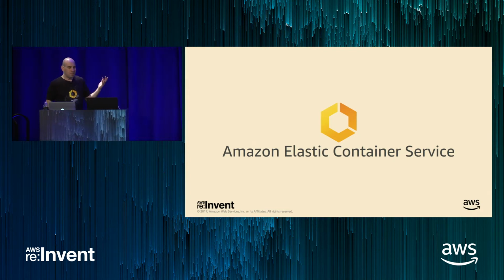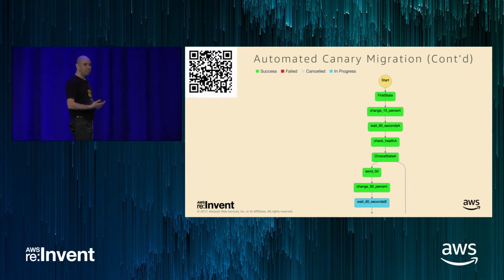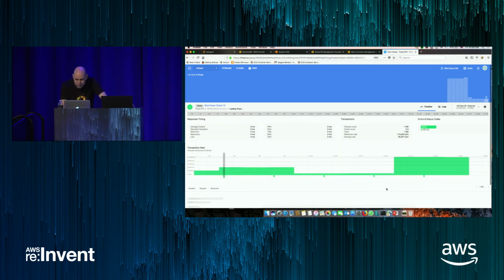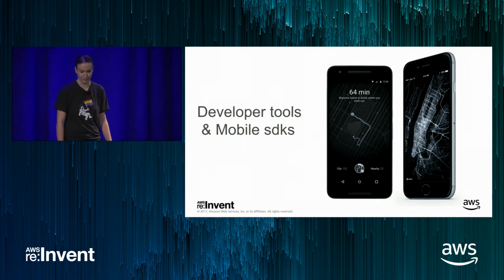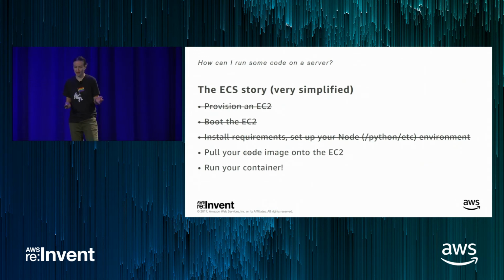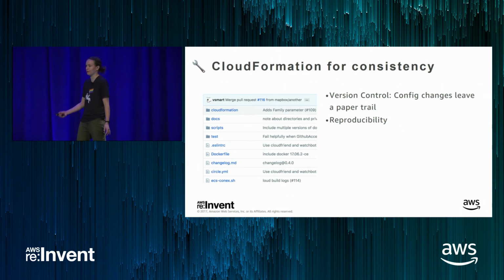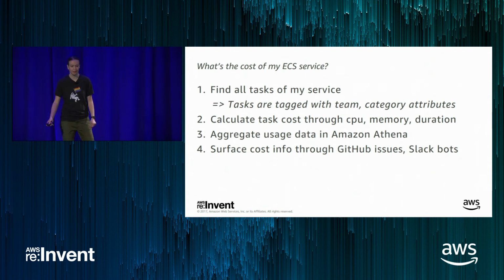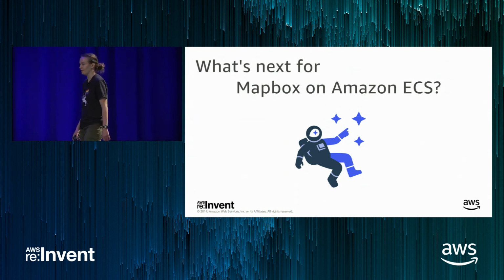AWS re:Invent 2017: Moving to Amazon ECS – the Not-So-Obvious Benefits (CON356)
If you ask 10 teams why they migrated to containers, you will likely get answers like ‘developer productivity’, ‘cost reduction’, and ‘faster scaling’. But teams often find there are several other ‘hidden’ benefits to using containers for their services. In this talk, Franziska Schmidt, Platform Engineer at Mapbox and Yaniv Donenfeld from AWS will discuss the obvious, and not so obvious benefits of moving to containerized architecture. These include using Docker and ECS to achieve shared libraries for dev teams, separating private infrastructure from shareable code, and making it easier for non-ops engineers to run services.